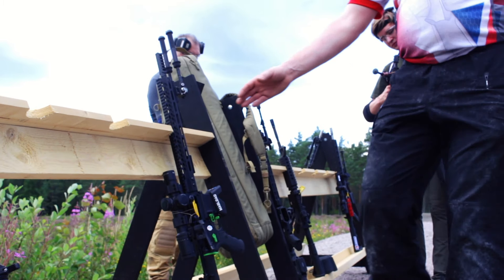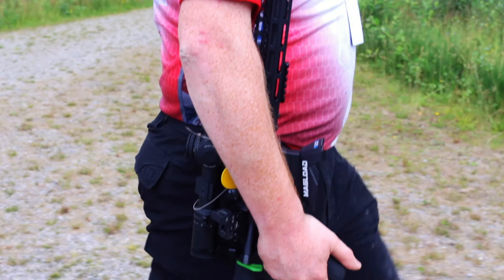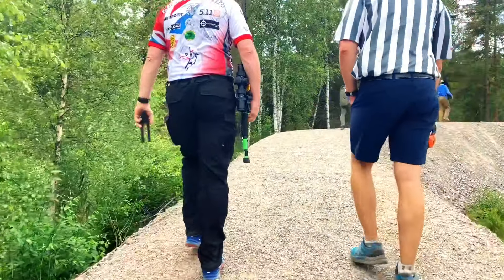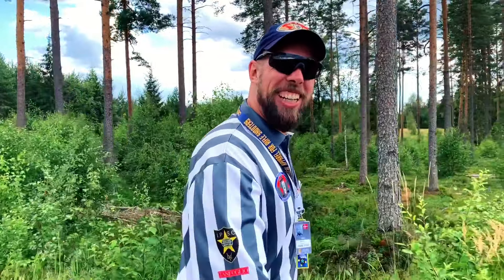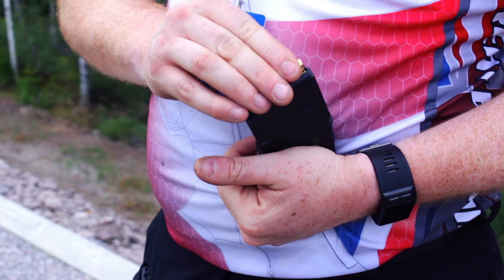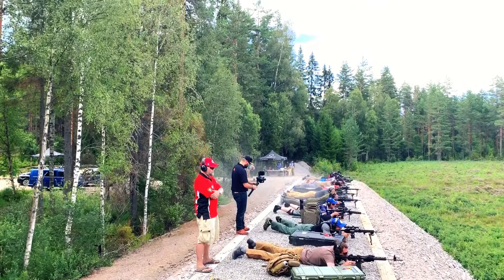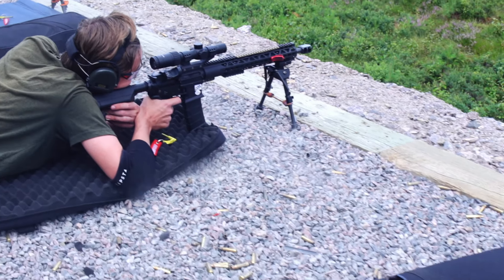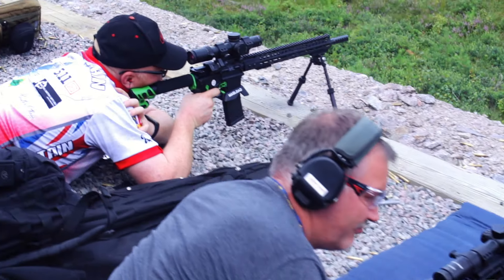IPSC Rifle World Shoot II - Day Zero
Our first full day in Sweden for the IPSC Rifle World Shoot and it's straight to the range. Registration, gun check and a quick visit to the zero range.

Tomorrow will see the United Kingdom Practical Shooting Association (UKPSA) team together for the first time.

Gunroom.tv was created to promote shooting sports in the UK and covers all disciplines from practical shotgun, gallery rifle and target rifle, right the way through to driven grouse/pheasant/partridge, deer stalking and bid game hunting.  We make videos and do reviews on all types of firearms including shotguns, bolt action rifles, underlevers rifles, mini rifles, long barreled pistols and revolvers as well as many others!